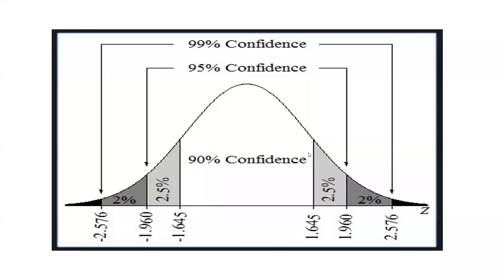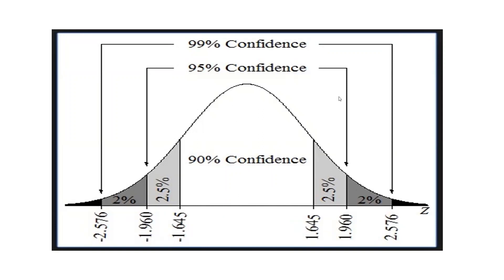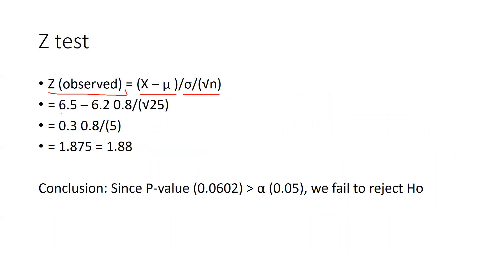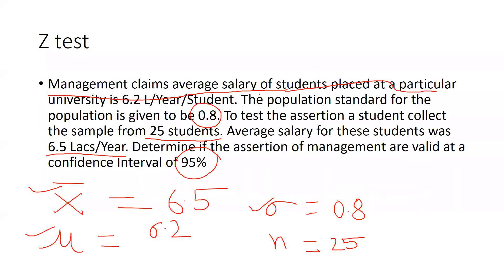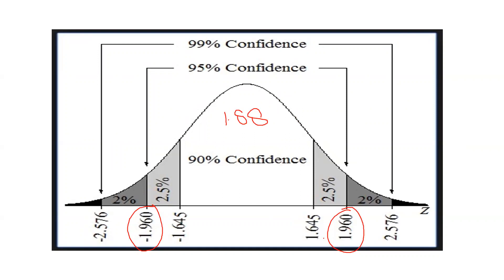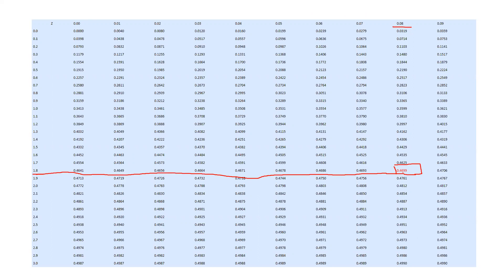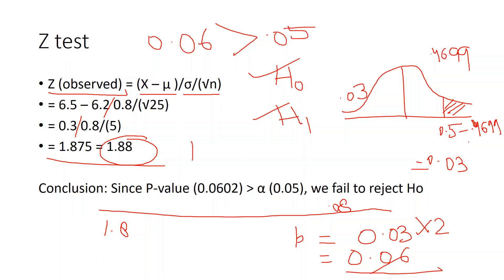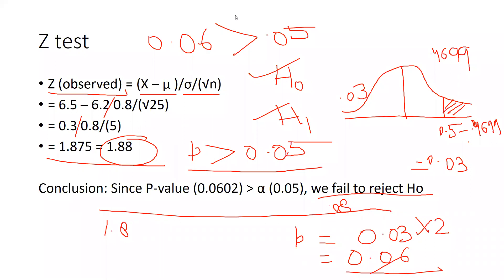How to Read Normal Distribution Z Table(normal distribution)(critical value)(z table)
researchmethodology sem spss AMOS smart PLS-SEM#smartpls-sem#factoranlysis#clusteranlysis